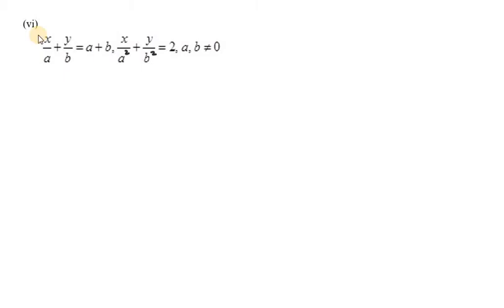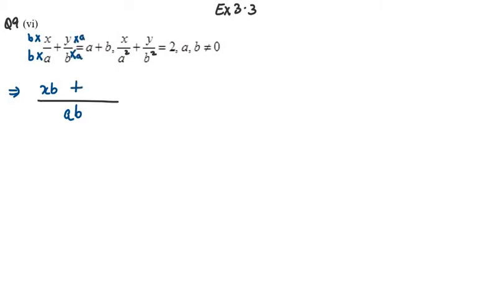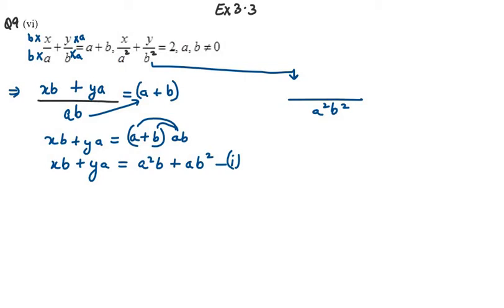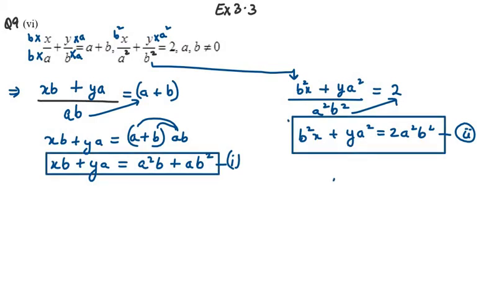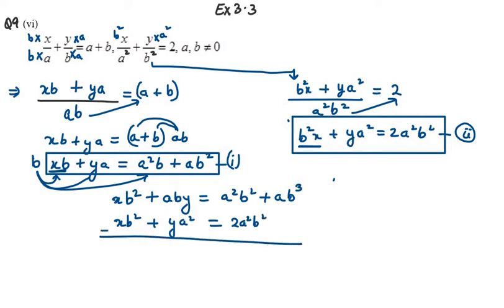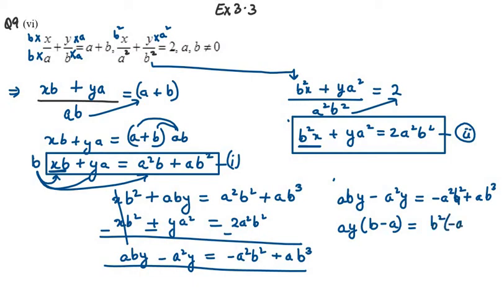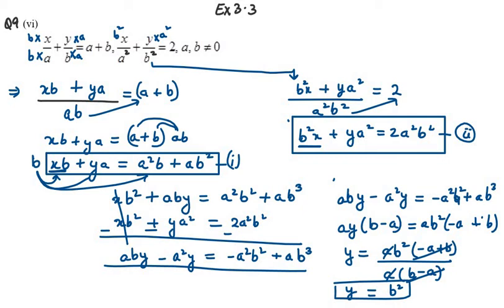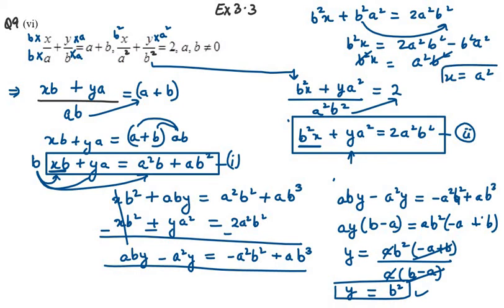9.Solve the following pairs of linear eq(vi) x/a+y/b=a+b, x/a^2+y/b^2=2 | Ex 3.3 NCERT Exemplar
9.Solve the following pairs of linear eq(vi) x/a+y/b=a+b, x/a^2+y/b^2=2 | Ex 3.3 NCERT Exemplar